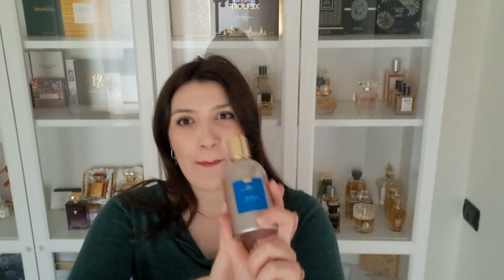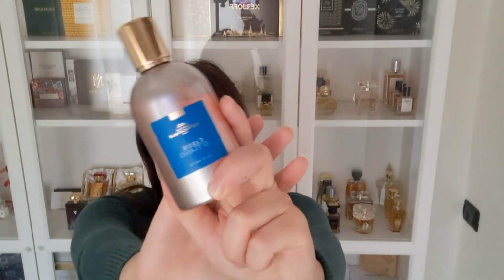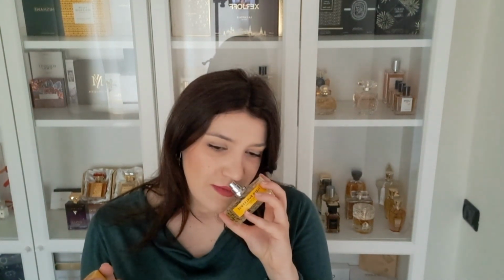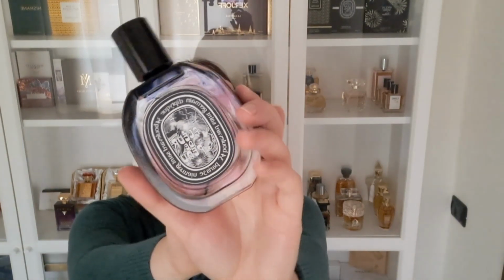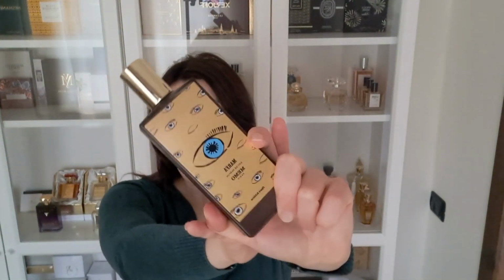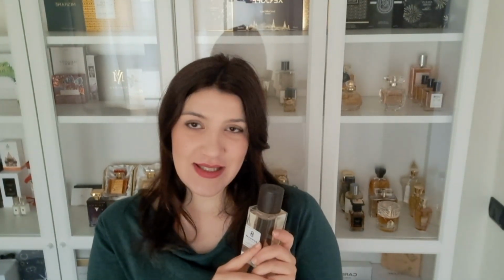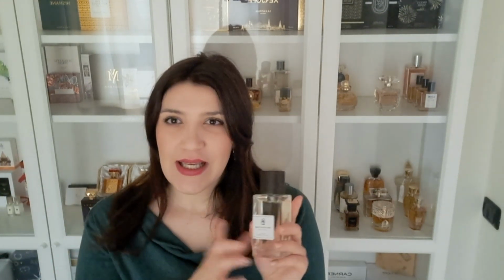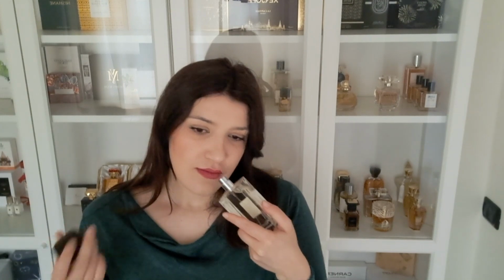FLORAL FRAGRANCES (perfect for the cold weather) !!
Here is my selection of floral fragrances that I believe are perfect not only in the spring but also in the cold weather!
I have recorded this video a couple of weeks ago, so it wasn't March yet.

Fragrances mentioned:

○ Coeur d'Ylang by Comptoire Sud Pacifique
○ Fleur Burlesque by Vilhelm Parfumerie
○ Fleur de Peau by Diptyque
○ Marfa by Memo Paris
○ Shomal by Botanicae